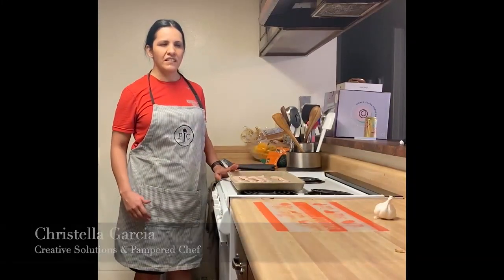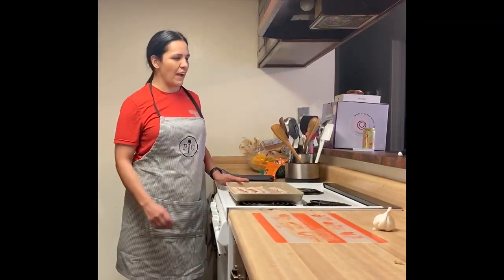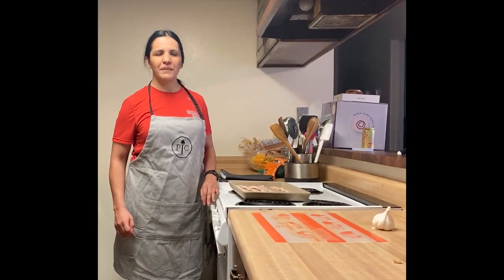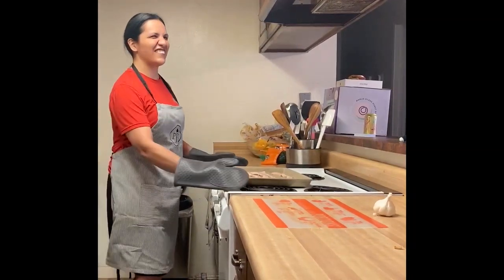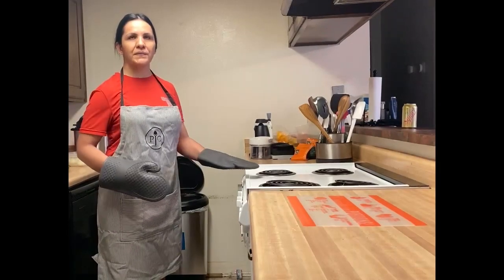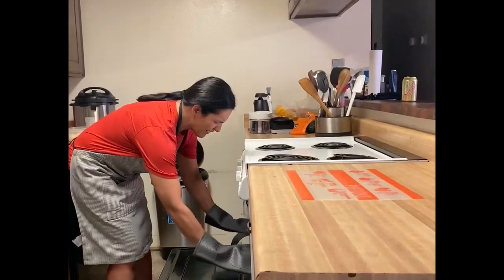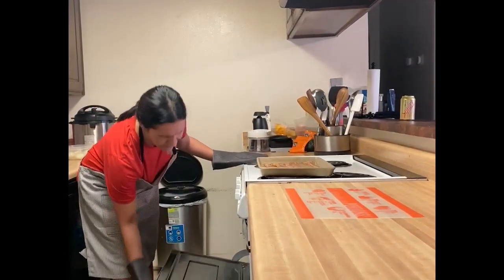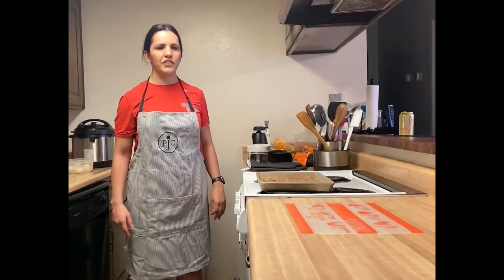Pampered chef bar pan bacon demonstration pan